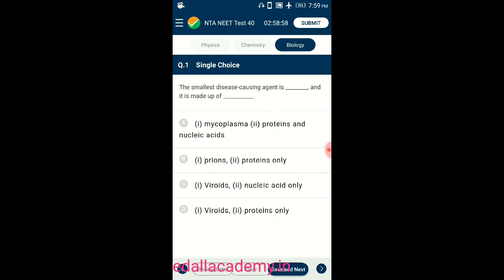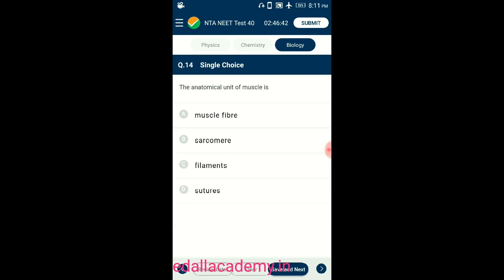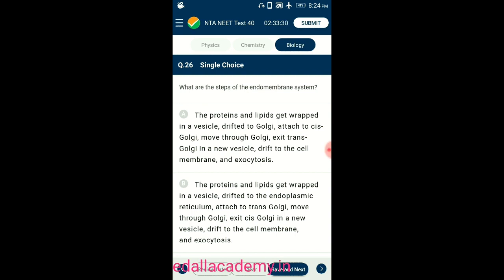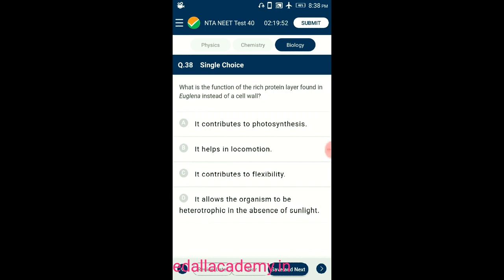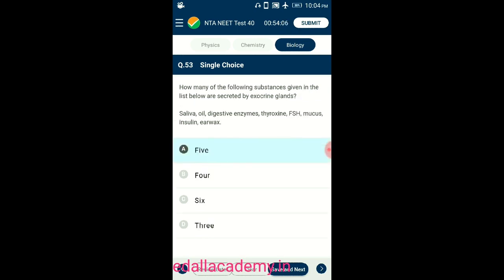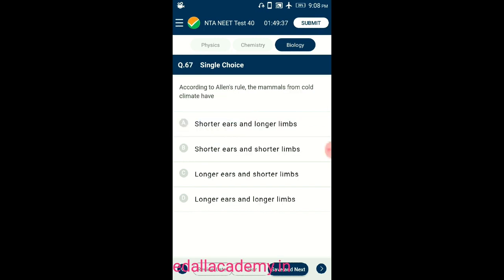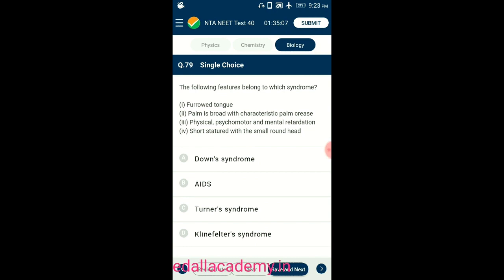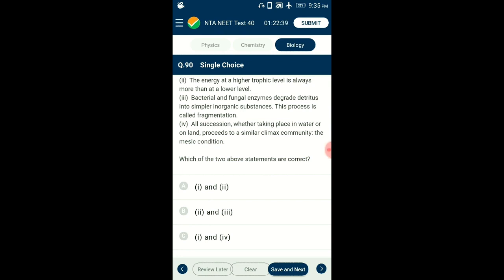Biology Full Test Paper-7 | NEET 2024 Revision | Most Important 90 Questions | Target 360 | NCERT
NEET  Biology Full Syllabus Mock Test Paper -7 is discussed in this video, most important 90 Questions with complete solutions are discussed for NEET , AIIMS and JIPMER Exam.

 / edallacademy